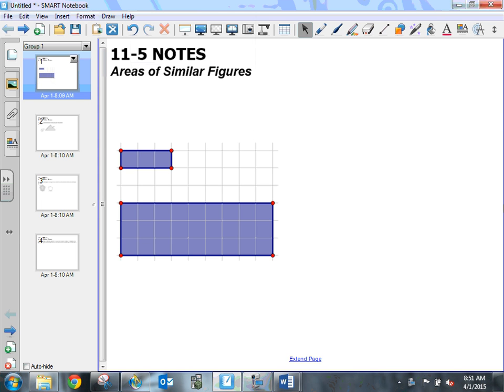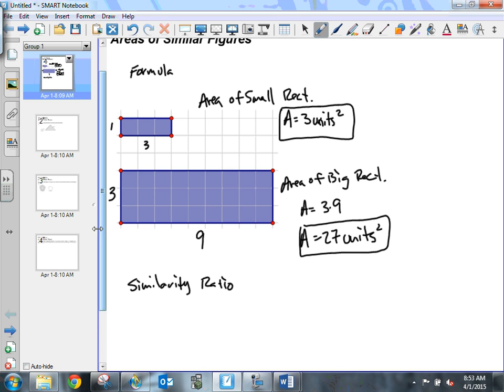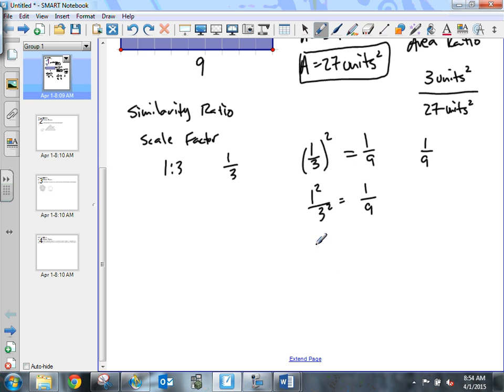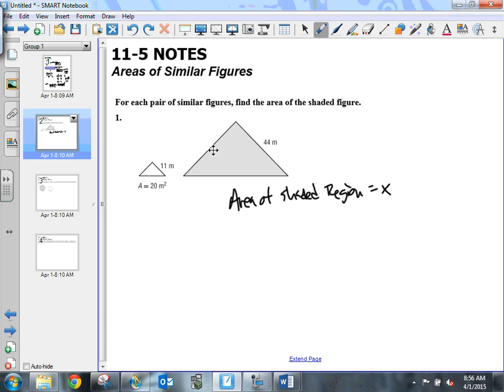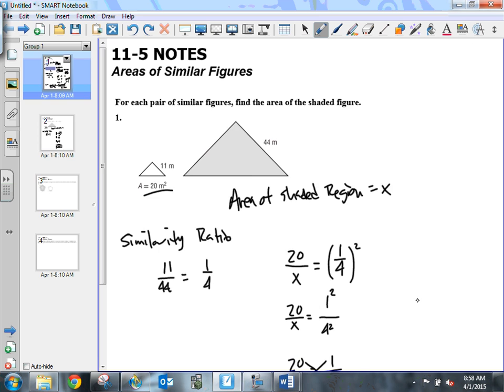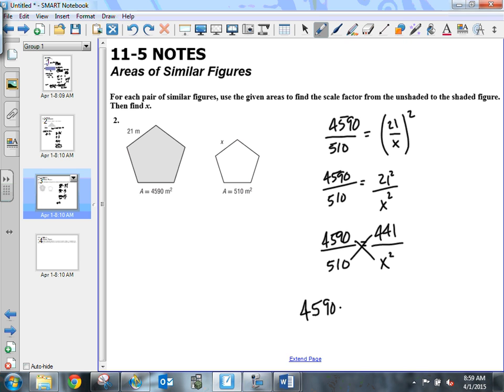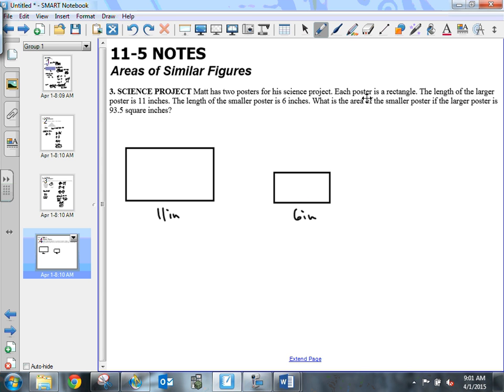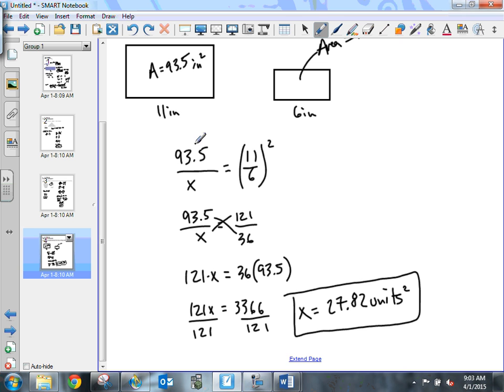GEOM - 11.5 Notes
This video should be used to fill out the 11.5 notes.  Then use the notes to start the 11.5 HW.